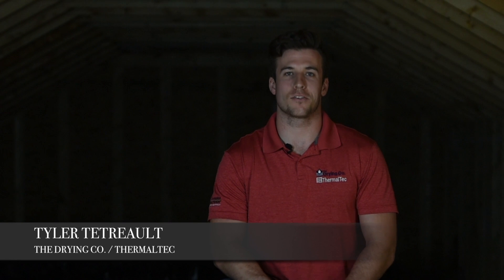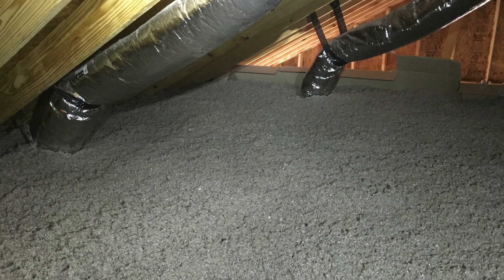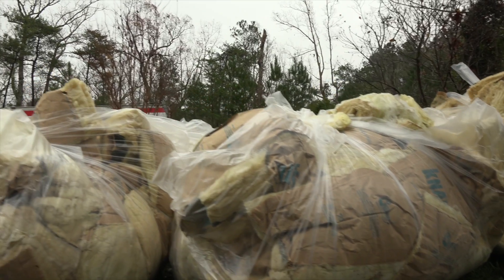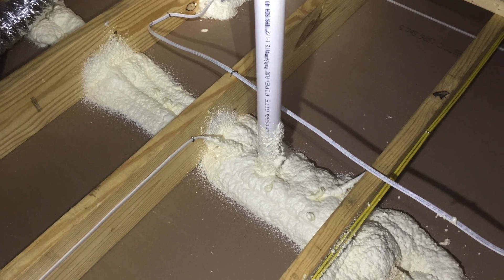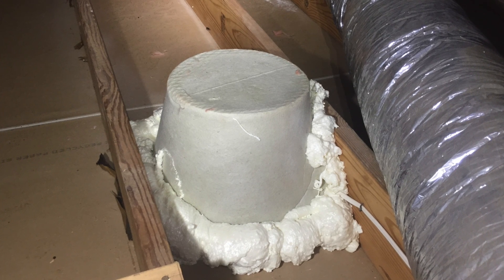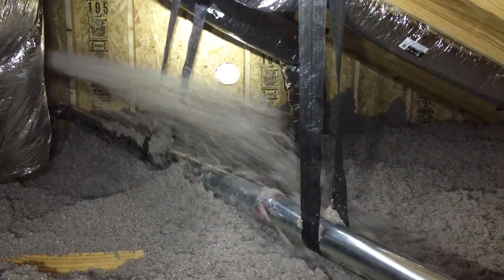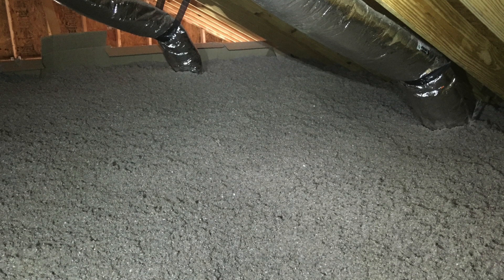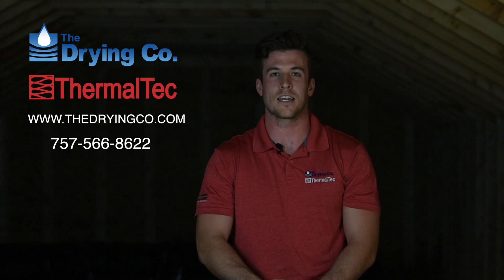Energy Efficient Homes: Fixing the BIGGEST energy loss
Where do homes lose the most energy? The answer helps you prioritize which energy efficiency home projects give “the most bang for your buck.” If your home is uncomfortable with drafts and uneven temperatures, learn the most effective way to keep the air you paid to heat and cool from leaking out.

Our service area includes: Williamsburg, Newport News, Hampton, Yorktown, New Kent, Hanover, Midlothian, Mechanicsville, Richmond, Henrico, Chesterfield, King and Queen, King William, Middlesex, Smithfield, Gloucester, Virginia Beach, Chesapeake, Norfolk, Suffolk, Surry, Petersburg.